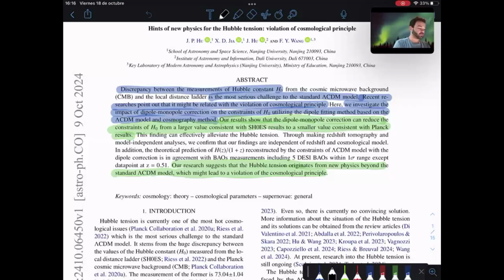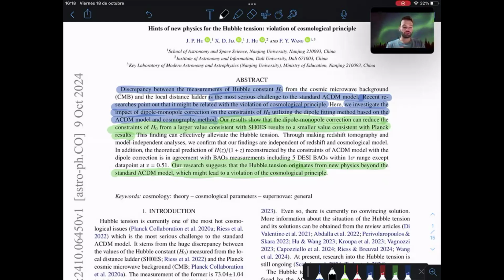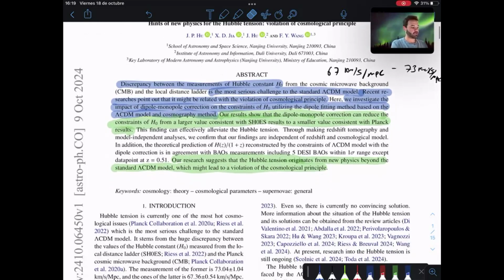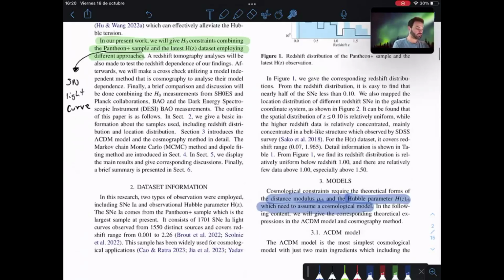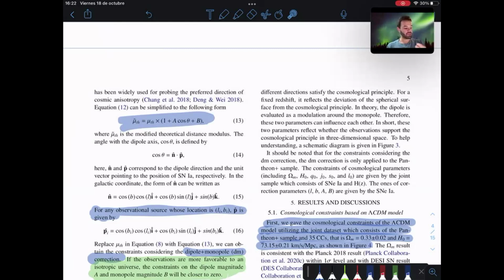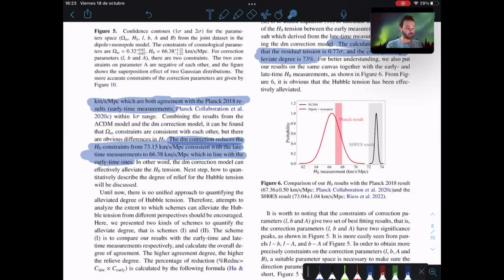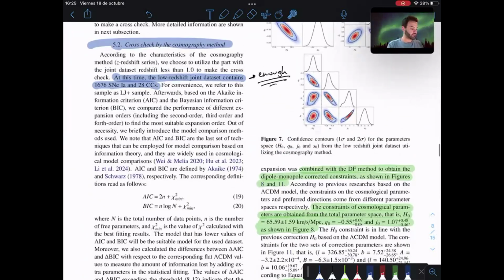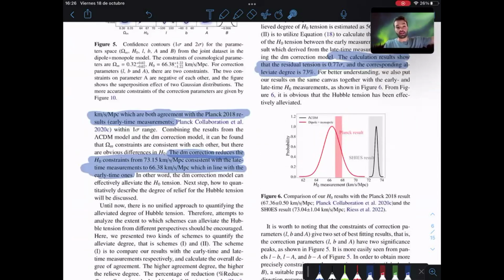Reading Scientific Articles #2 || Violation of Cosmological Principle with the Hubble Tension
Hello Everyone, in today's video we explore a new scientific article which finds clues to the violation of the cosmological principle through the Hubble tension. I hope you enjoy this video and learn a lot.